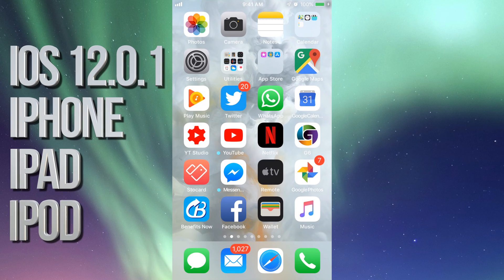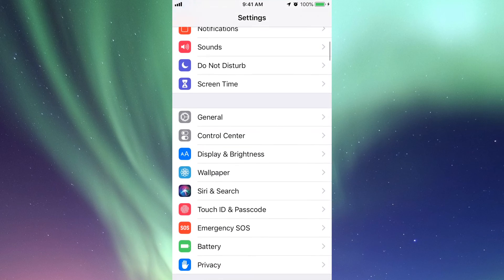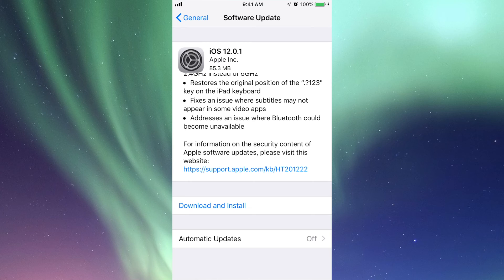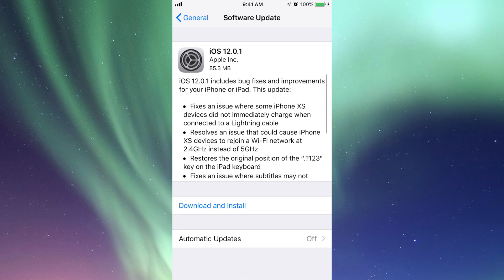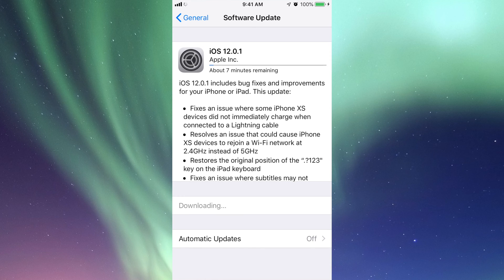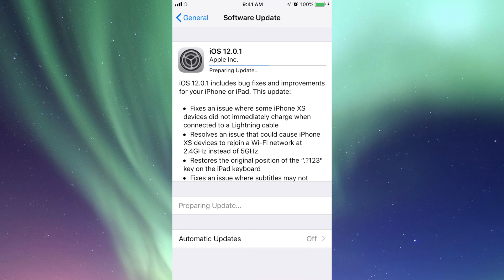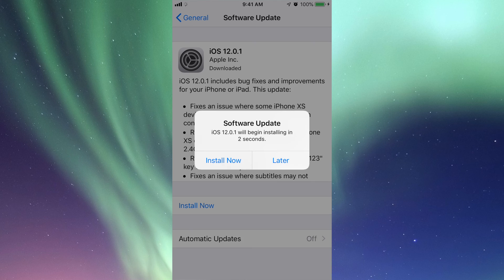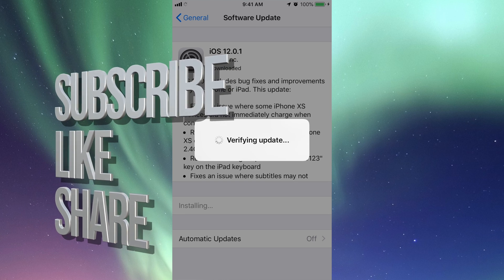How to Download and Install iOS 12.0.1 - iPhone iPad iPod touch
How to Update to iOS 12.0.1 - iPhone iPad iPod touch
iOS 12.0.1 includes bug fixes and improvements for your iPhone or iPad. This update:
Fixes an issue where some iPhone XS devices did not immediately charge when connected to a Lightning cable
Resolves an issue that could cause iPhone XS devices to rejoin a Wi-Fi network at 2.4GHz instead of 5GHz
Restores the original position of the “.?123" key on the iPad keyboard
Fixes an issue where subtitles may not appear in some video apps
Addresses an issue where Bluetooth could become unavailable